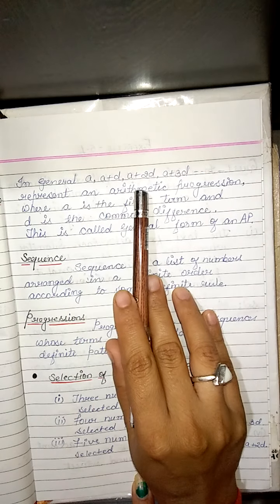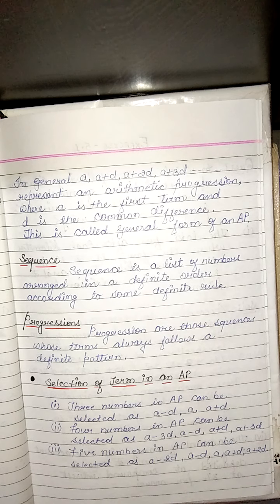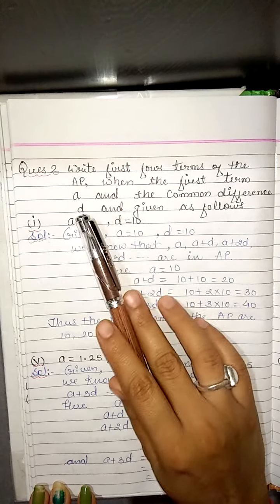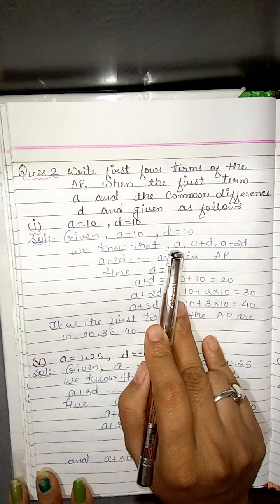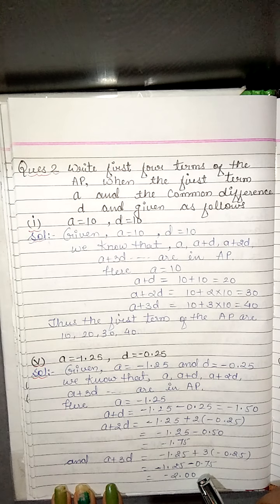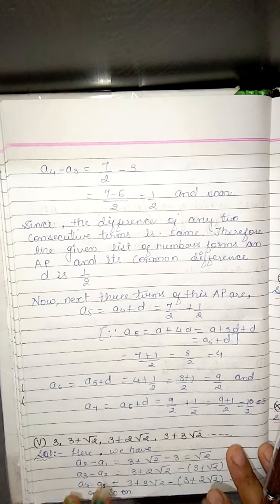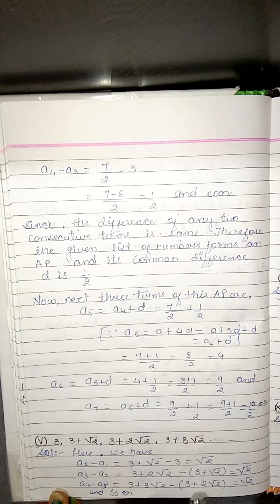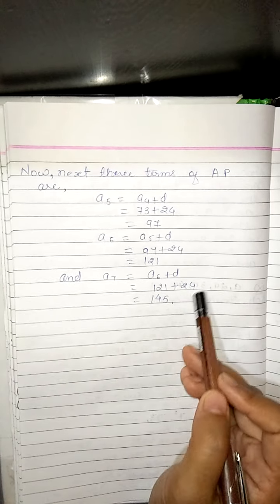Class X I Mathematics I CH -05 Arithmetic Progression